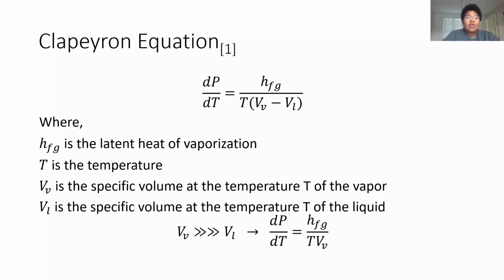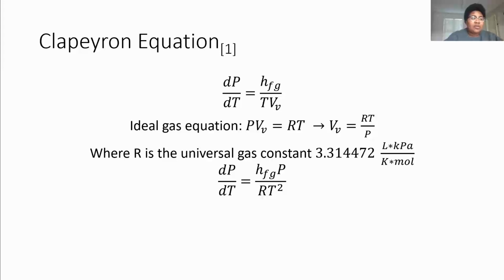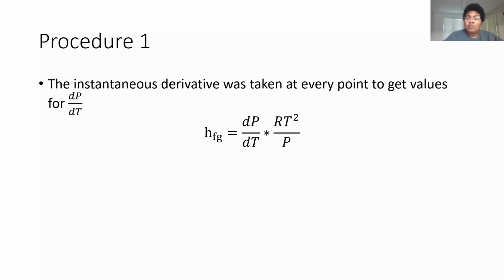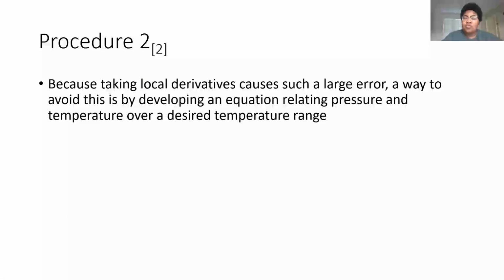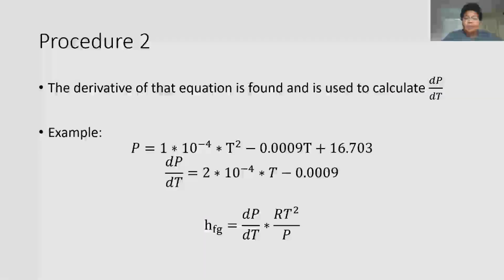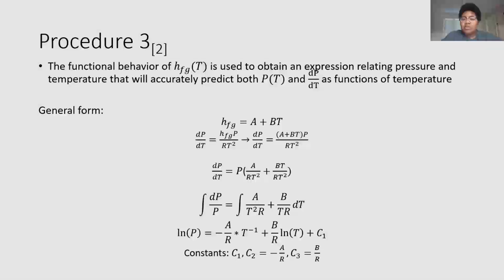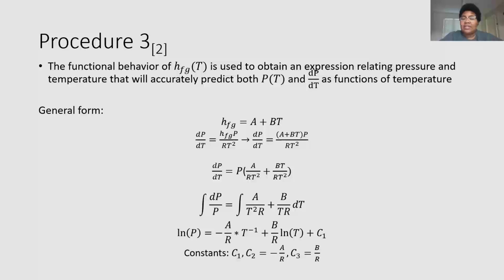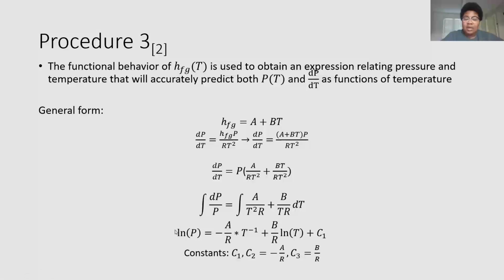Mia Reed Clapeyron Reproter